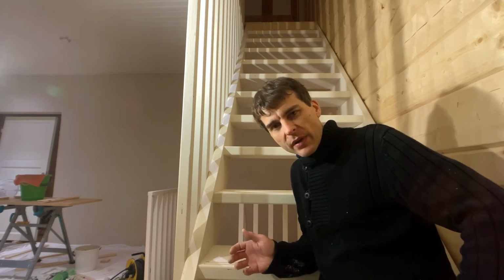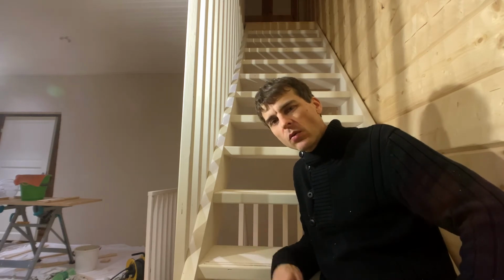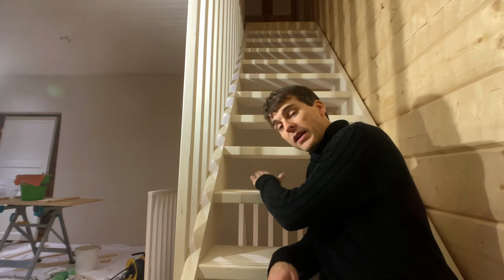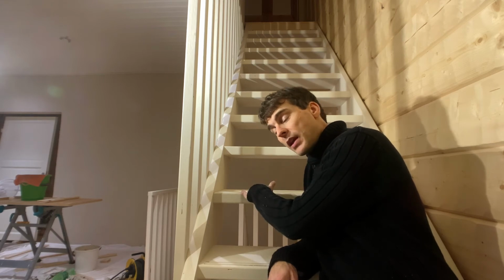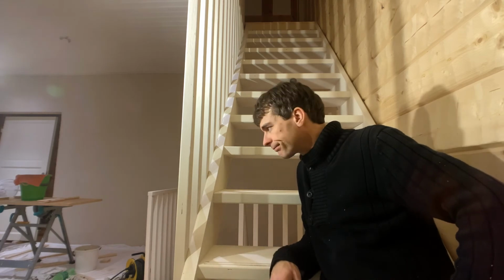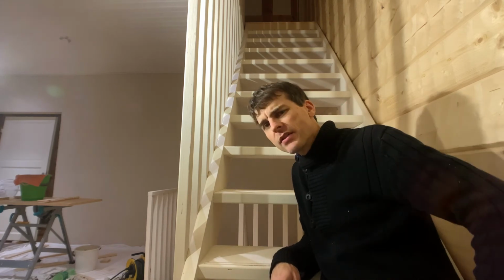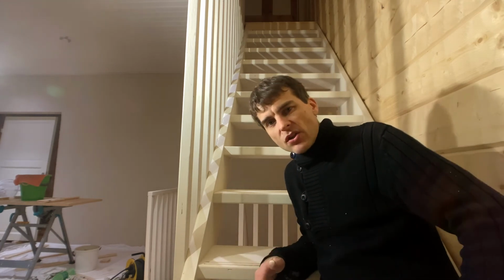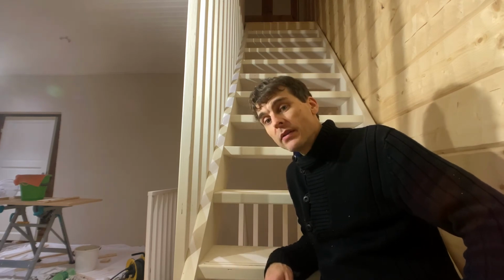Renovation: stair spindles installed. All the way to the ceiling!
Time lapse construction therapy.

After all the preparation work, today the staircase railing is done. Stair spindles all the way to the ceiling.